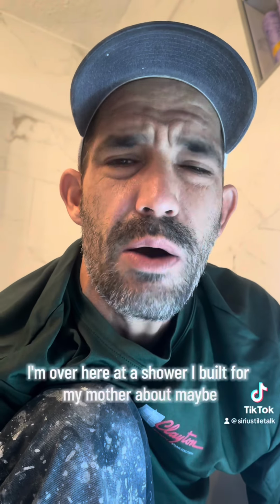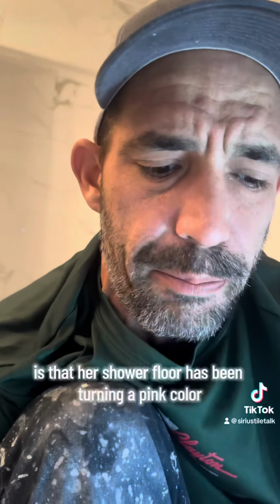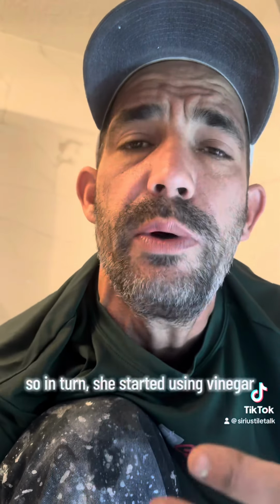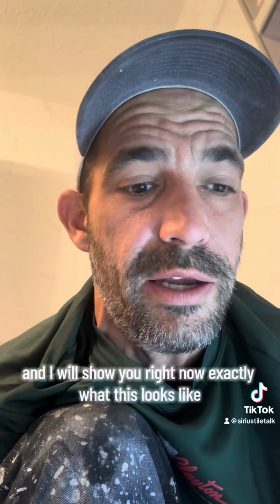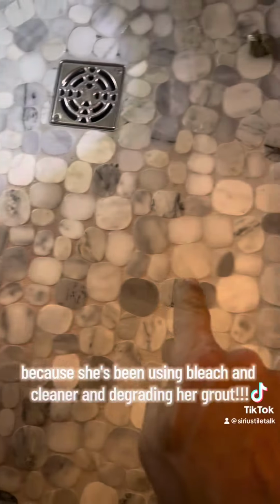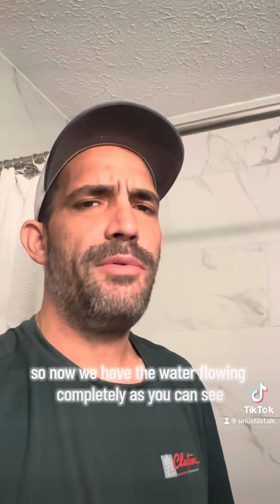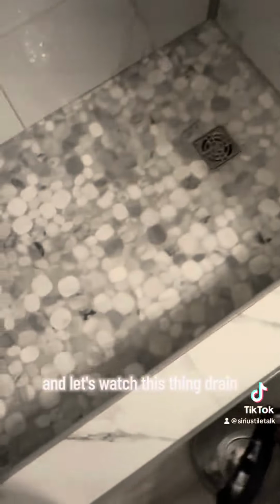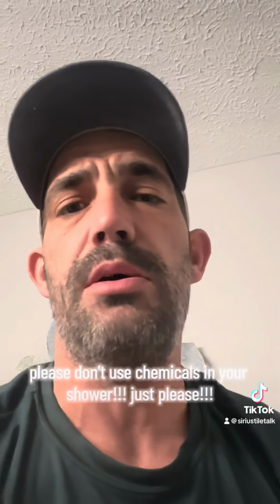How to unclog a shower drain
how to clean a shower. Grout problems. clogged drain.
FB: Your buddy at the beach
Feel free to view all my videos, drop a comment, learn some tips and tricks, setting tile basics, tools etc….